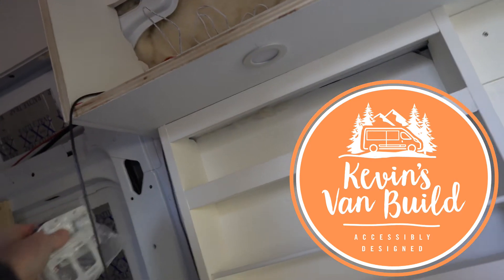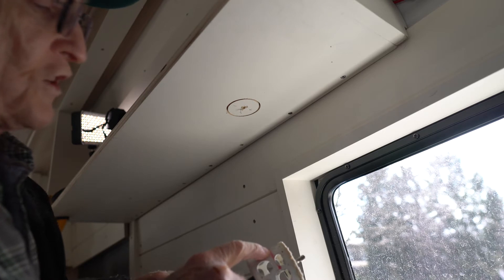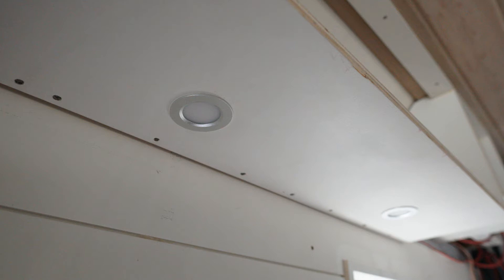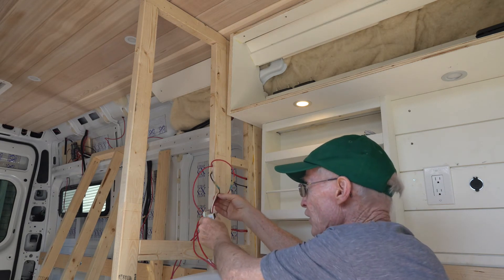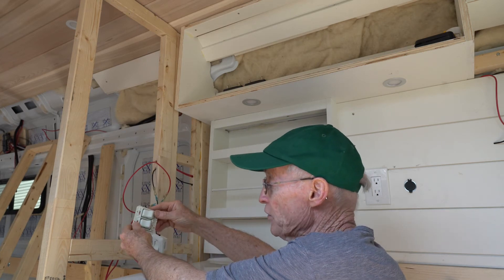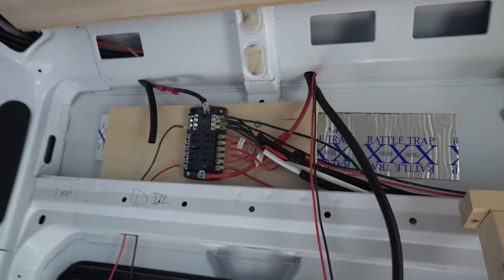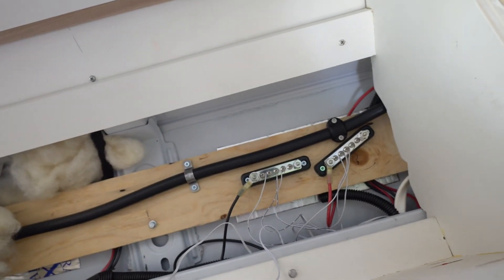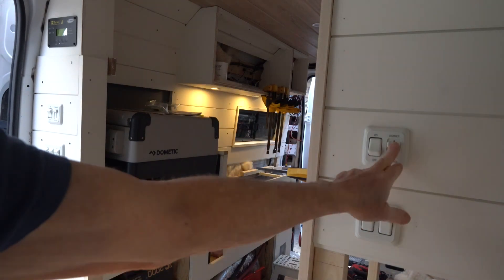Tips and technics for installing DC wired switches into a van conversion.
How to plan and install DC lights, switches and wire. Tip and technics on powering and grounding a DC wiring system. Demonstration on drilling out a cabinet to install LED lights.